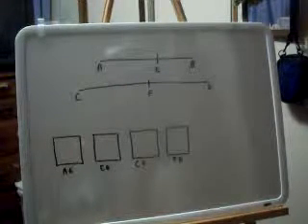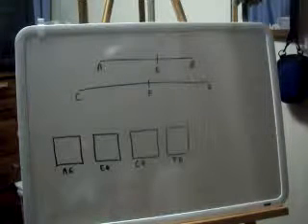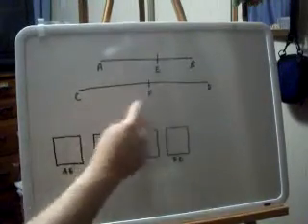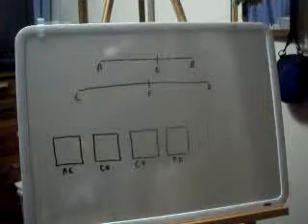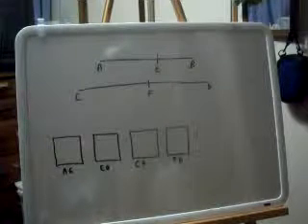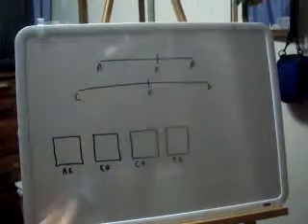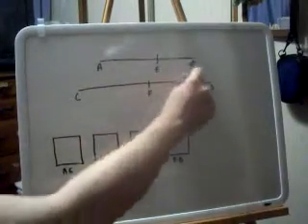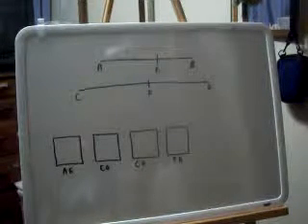Euclid B10 P66